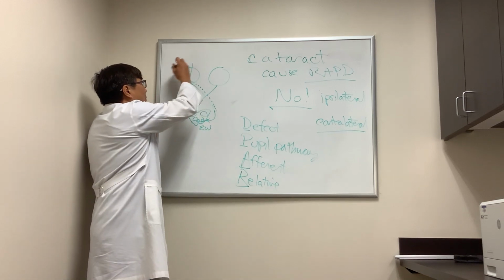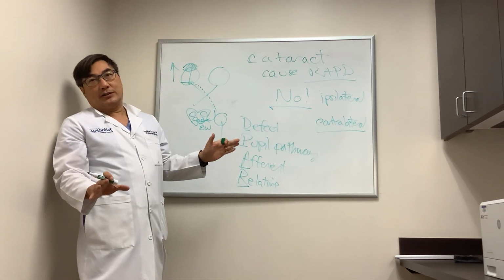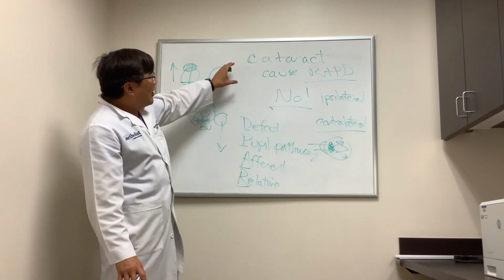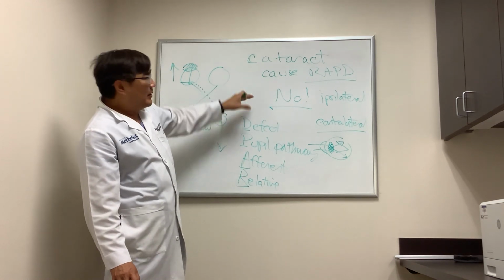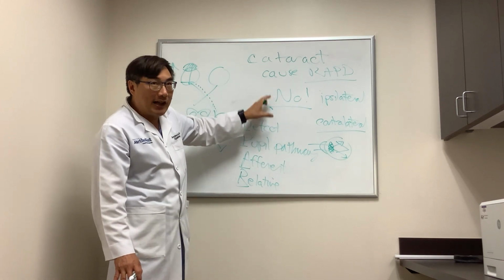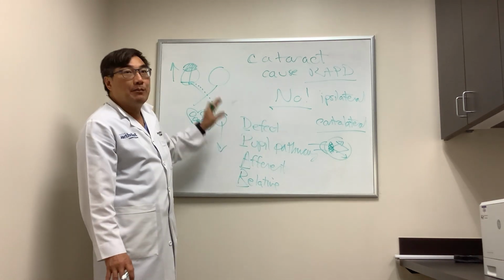RAPD in patients with cataracts